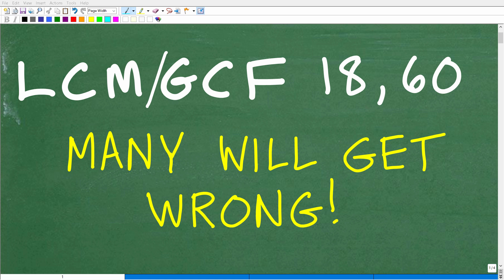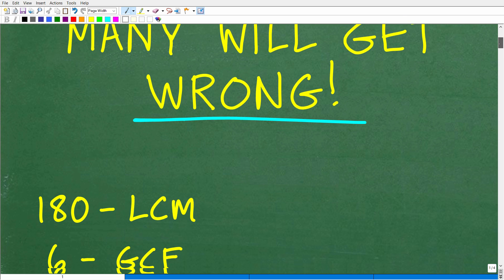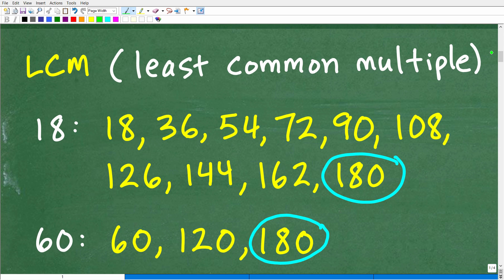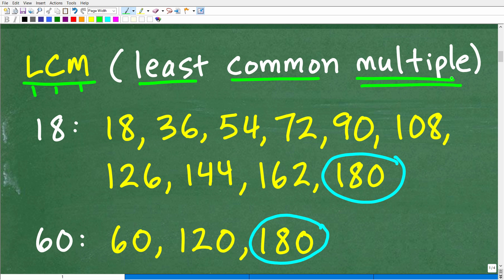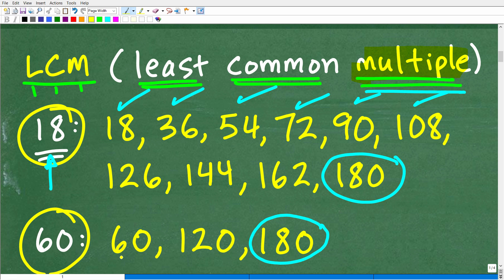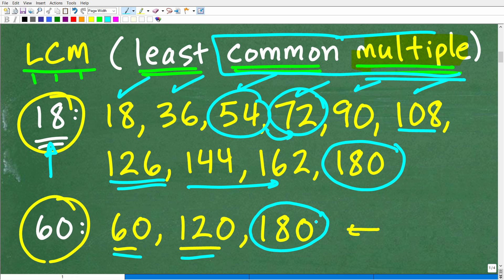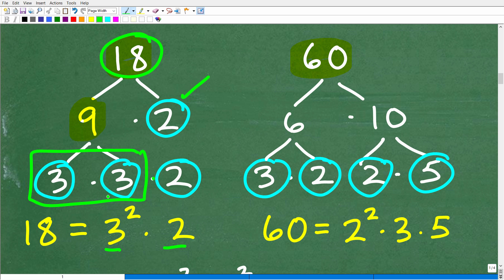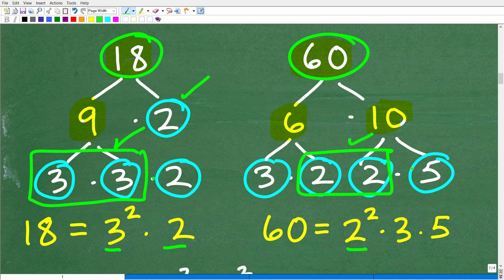LCM and GCF of 18 and 60 =? Many don’t know these CRITICAL BASIC MATH SKILLS!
How to find the LCM(least common multiple) and GCF(greatest common factor).